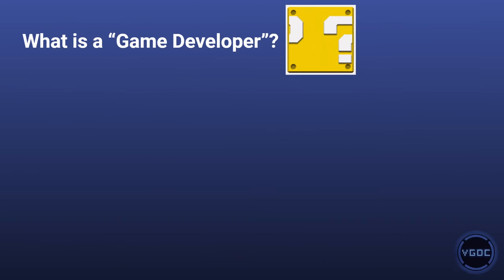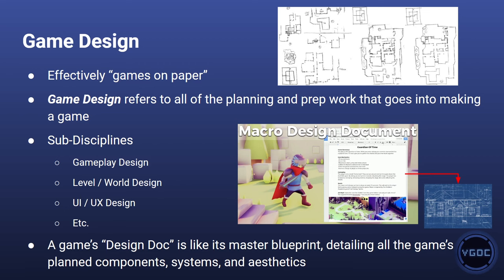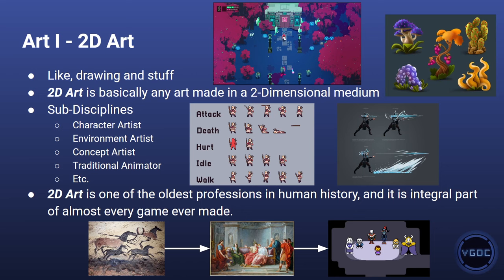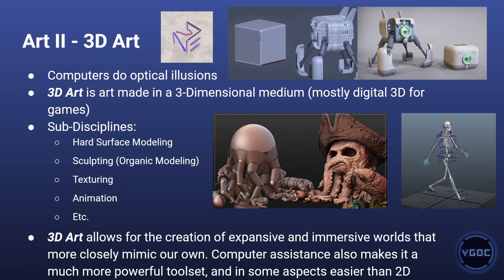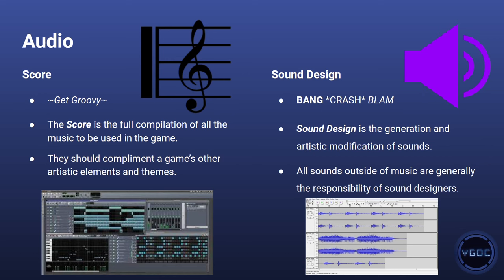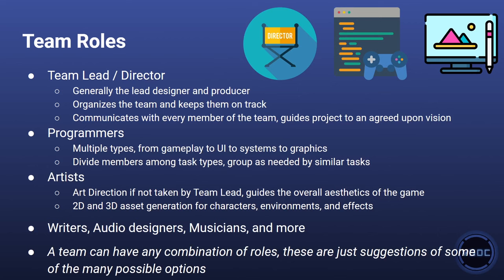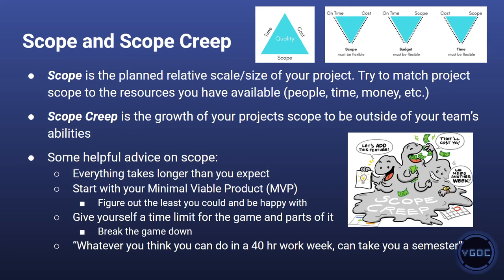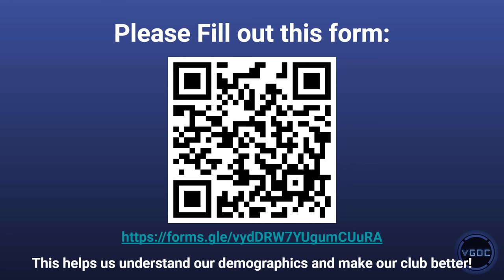Game Dev 101 Workshop (2023)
Presented Wednesday, September 6th, 2023.

Presenters:
Jack Grace - President
Nyela Allen - Vice President
Jayden Sansom - Communications Officer
Phillips Albright - Webmaster Officer
Camden MacIver - General Officer

Topics include:
0:00 - Intro
0:20 - What is a Game Developer?
1:25 - Aspects of Game Development
4:50 - Art in Game Development
9:05 - Music/Audio in Game Development
11:12 - Production/Direction in Games
12:05 - Other Important Categories
13:32 - Developing Games
23:01 - Software/Development Tools
38:10 - Unity Live Demo
43:44 - Conclusion